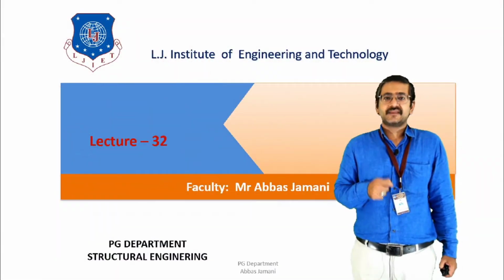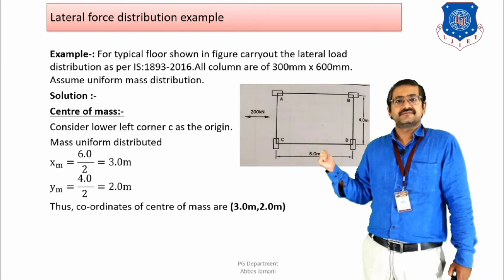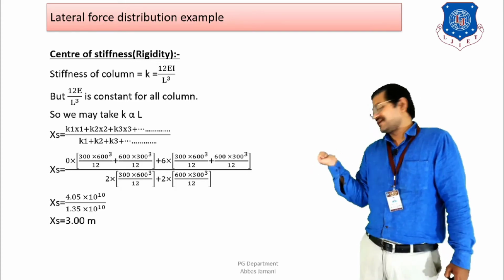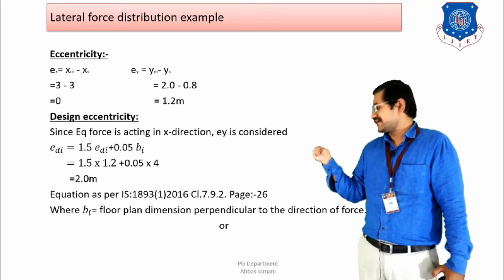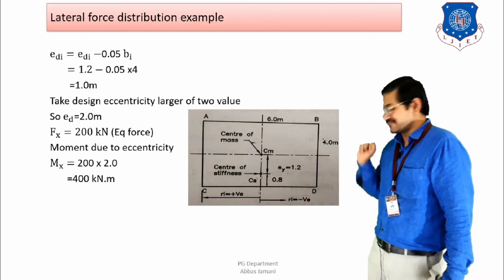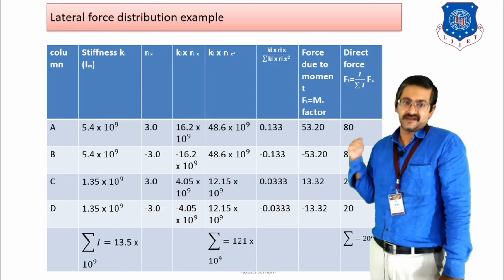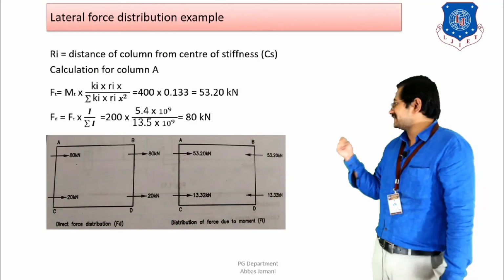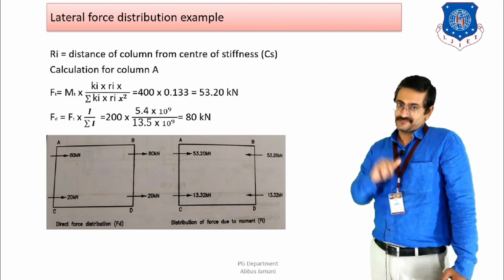EARTHQUAKE RESISTANT DESIGN OF STRUCTURES-SESSION 32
This video discusses about the calculation of lateral force distribution on columns and effect of eccentricity